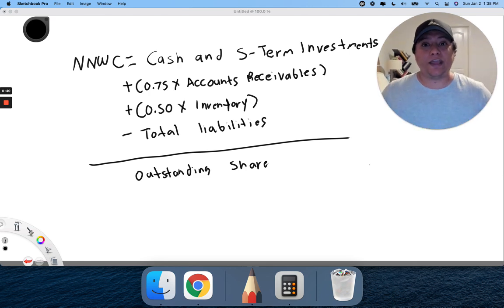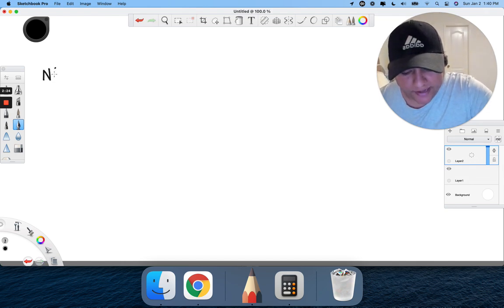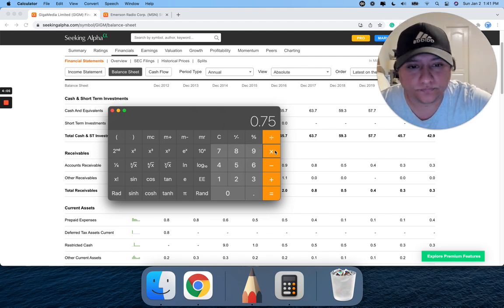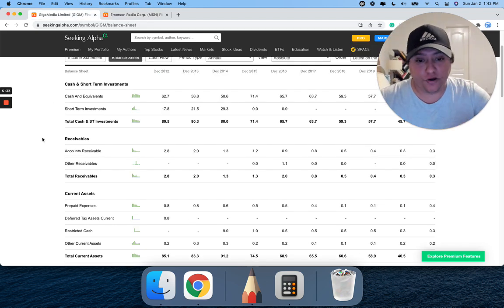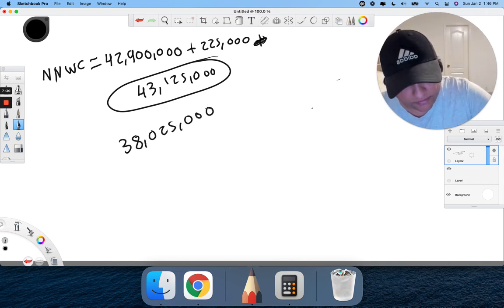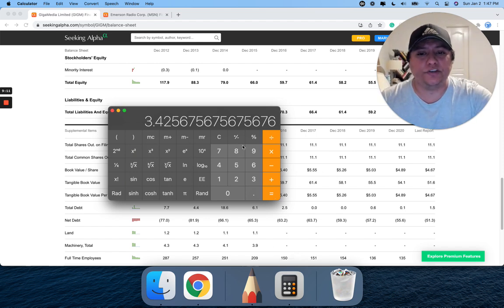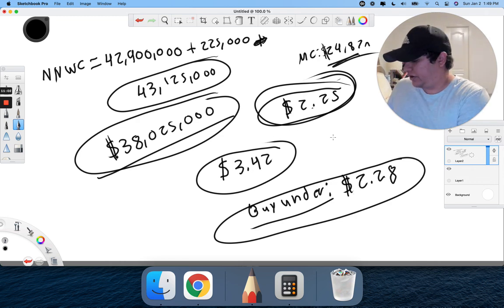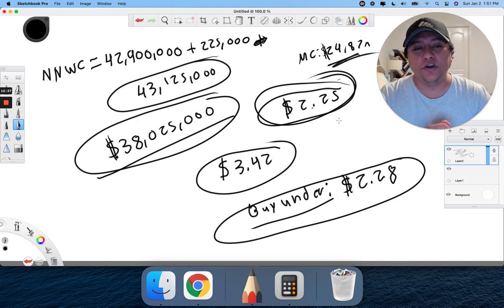How to: Net-Net Stock Investing | Benjamin Graham | EXAMPLE (Part 2)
✍🏼 NOTE: Please remember to also subtract Preferred Shares and Minority Interest.

There for the formula goes as followed:
NCAV = Total Current Assets - Total Liabilities - minority interest - preferred shares / Total Shares Outstanding

The same goes for NNWC, make sure to also remove the value of those in your formula for a true exact valuation.

NNWC  = Adjusted/discounted Total Current Assets - Total Liabilities - minority interest - preferred shares / Total Shares Outstanding

Benjamin Graham About:
Benjamin Graham was a British-born American economist, professor and investor. He is widely known as the "father of value investing", and wrote two of the founding texts in neoclassical investing: Security Analysis with David Dodd, and The Intelligent Investor